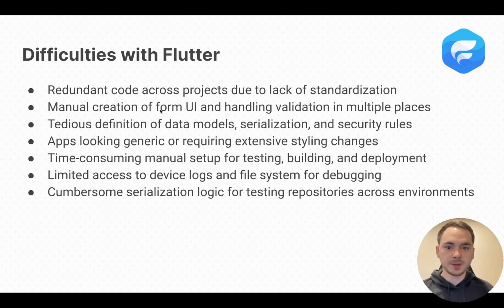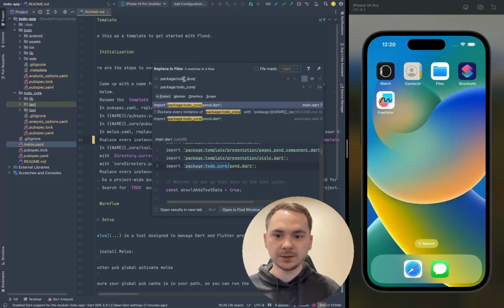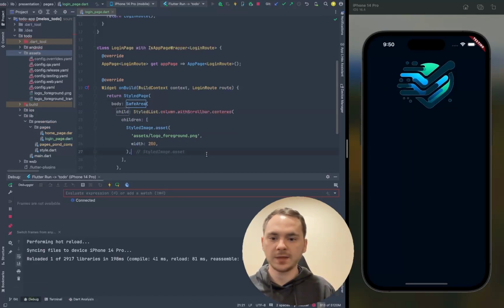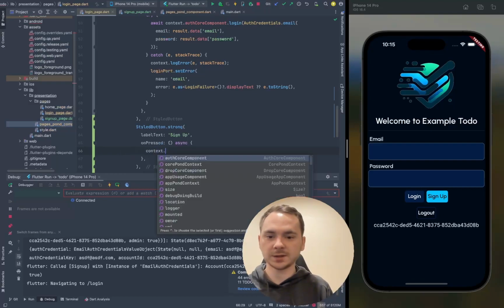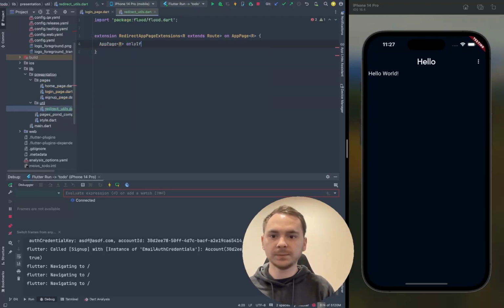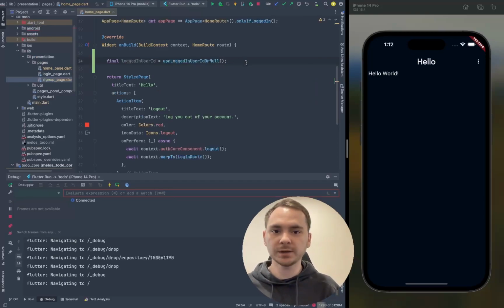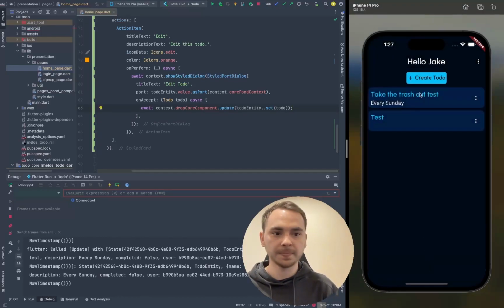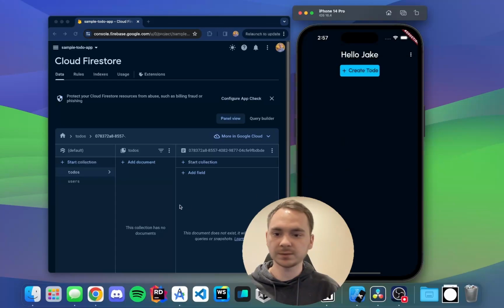Building a Flutter Flood App in Less than 2 Hours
In this walkthrough, I showcase the Flutter Flood framework by building an entire Todo app using Firebase in less than 2 hours. It includes an entire authentication flow, state management, debug pages, a stylesheet, setting up the app icon, automated Firestore security rule generation and deployment, and automatic form generation.

Chapters:
Introduction: 00:00:00
Getting Started: 00:09:07
Style: 00:19:28
Auth: 00:21:00
Route Guards: 00:43:46
Data Modeling: 00:50:30
Firebase Integration: 01:16:32